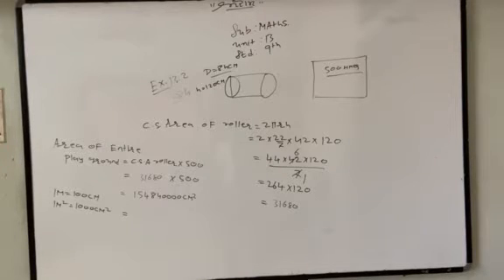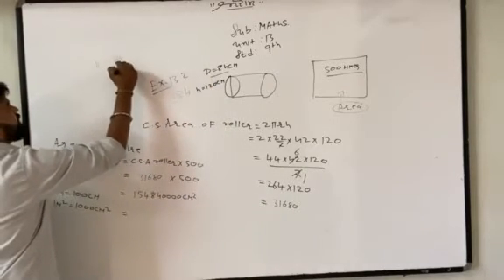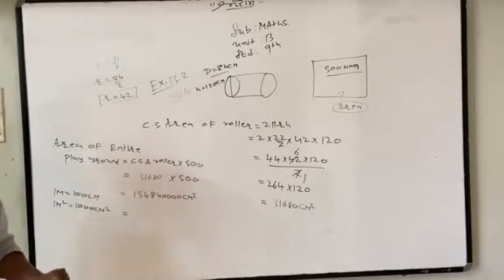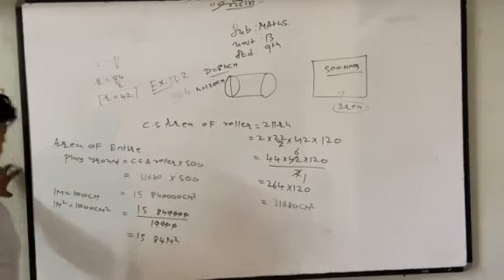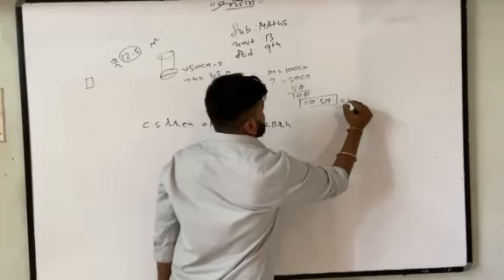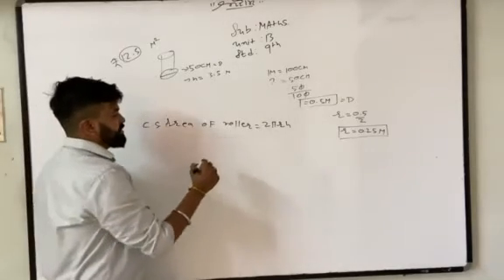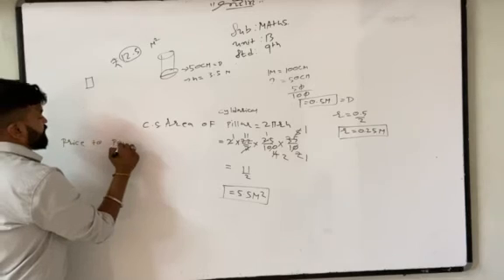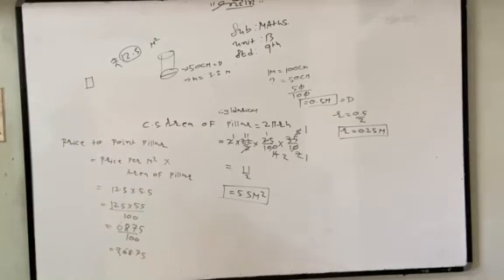Std 9 maths